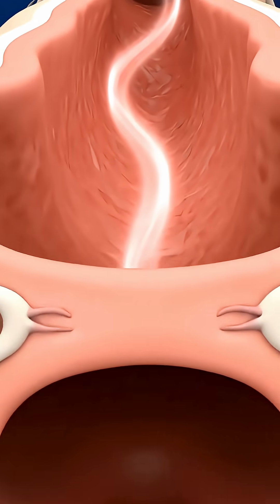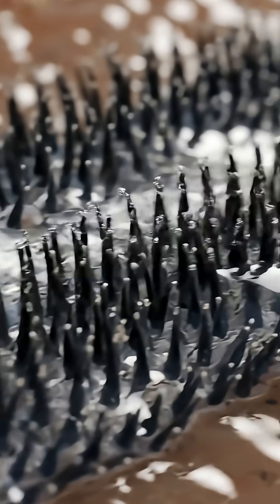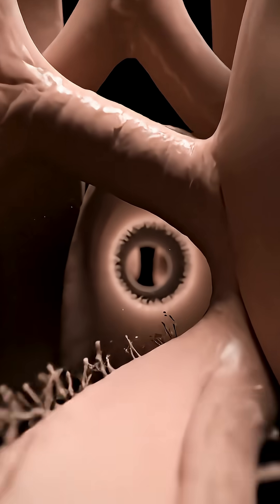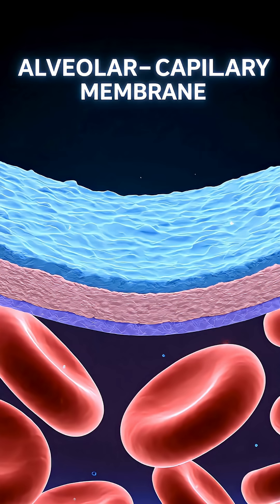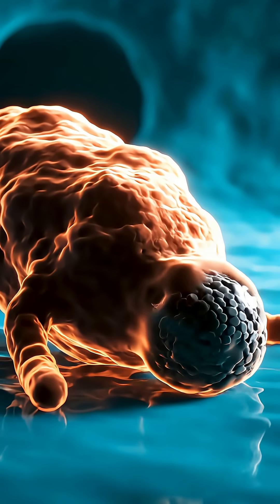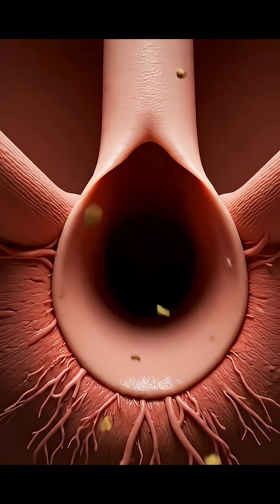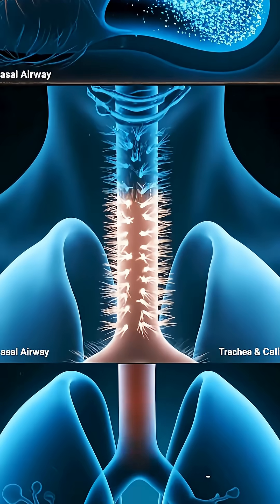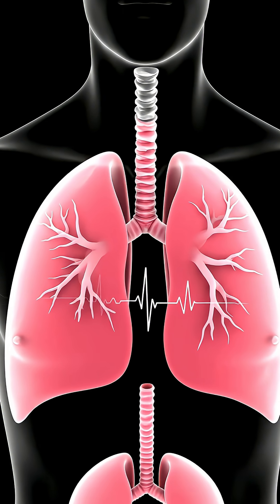How Your Lungs Clean the Air: Cilia to Alveoli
See how your lungs filter each breath: nose hairs and mucus trap particles, cilia sweep them upward, and alveoli exchange O₂/CO₂